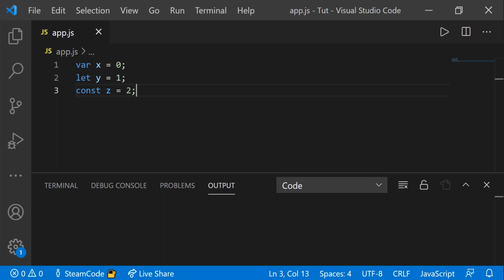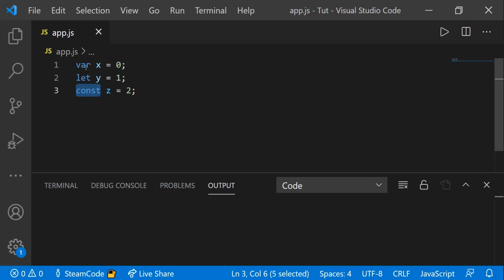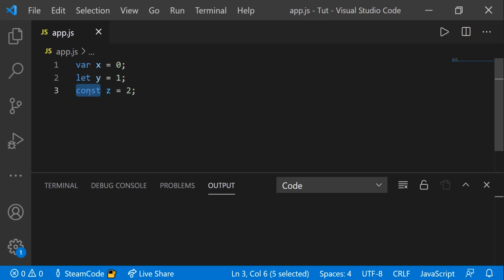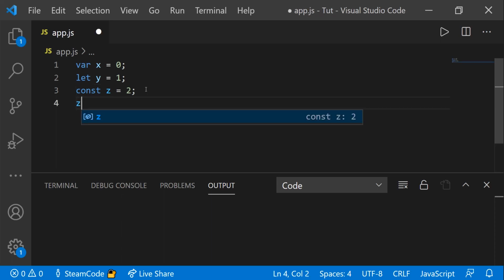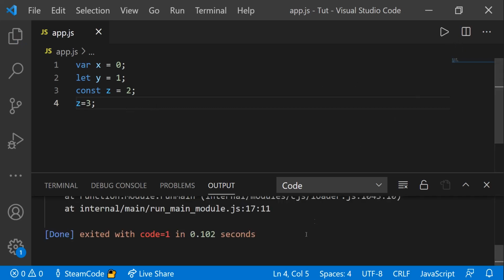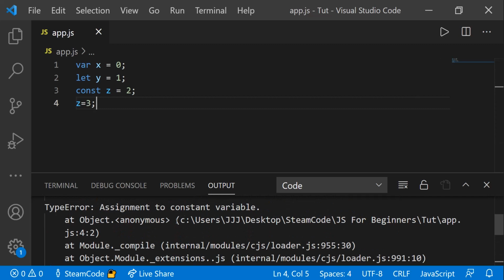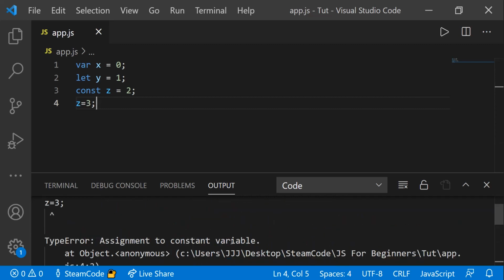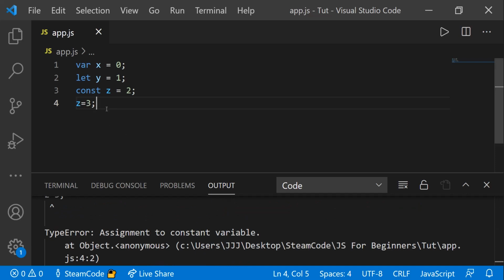JavaScript For Beginners: Part 2 (Variables!)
Hello everyone! 👋 In this video, I'll show you how to start declaring variables in JavaScript. If you have any questions, please do not hesitate to leave them in the comment section below!